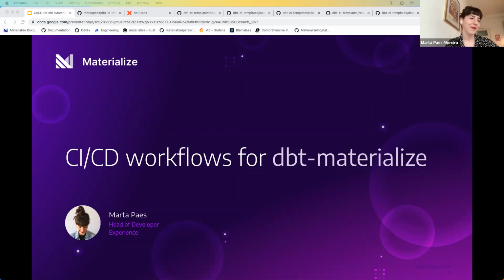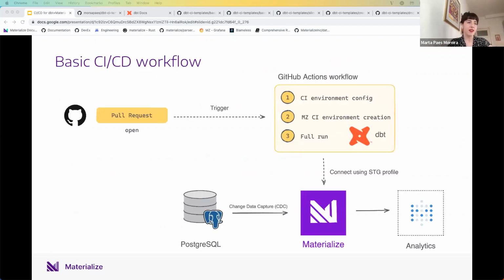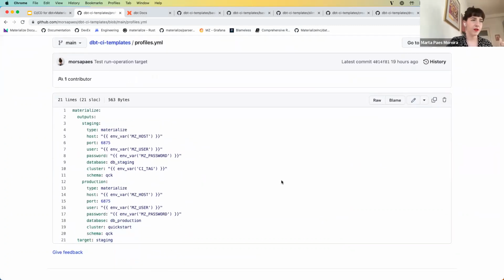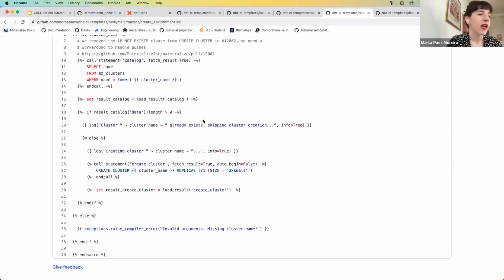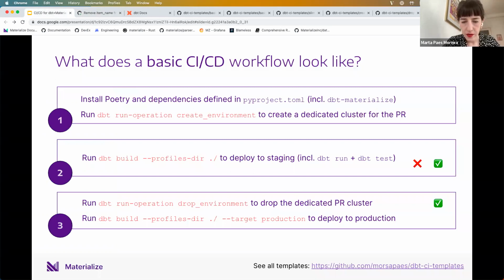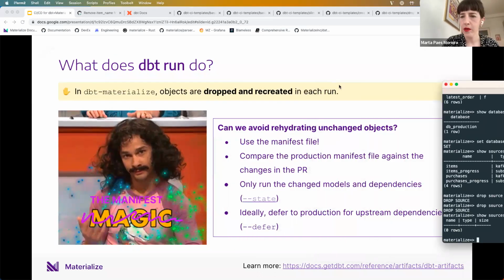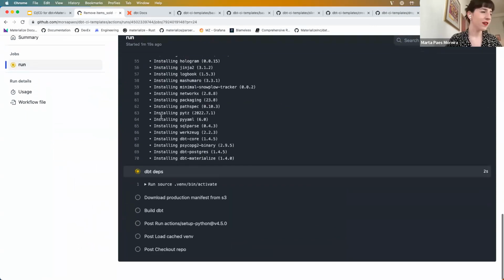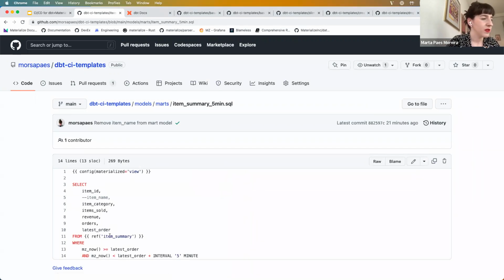Tech Demo: CI/CD workflows for dbt+Materialize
Remember how you used to test SQL changes in production? Inspired by Slim CI in dbt Cloud, we’ve been working on tooling to make dbt deployments more ergonomic in Materialize, from project linting to spinning up testing environments.

In this demo, we'll walk through setting up a CI/CD workflow for a dbt+Materialize project using GitHub Actions, and discuss the unique challenges of automating tests and deployments against a streaming database.

Topics Covered
* dbt+Materialize intro
* Building a basic CI/CD workflow
* Working with state and defer
* What's next? 👀